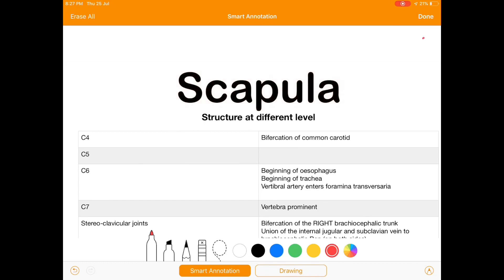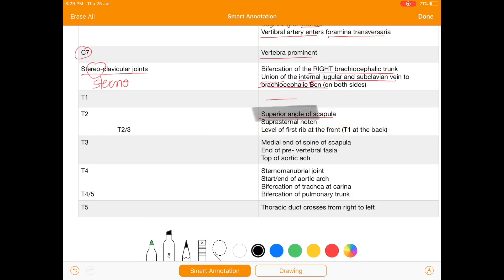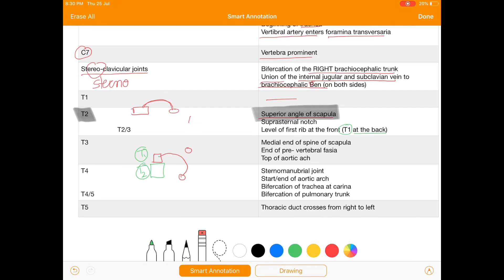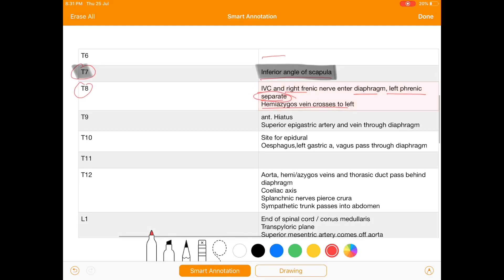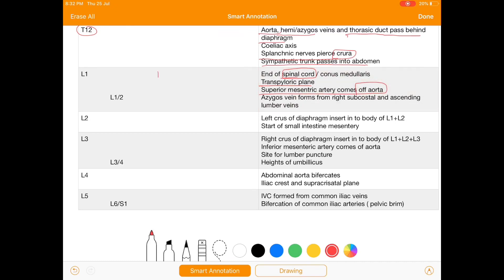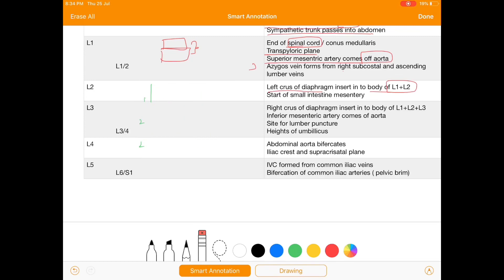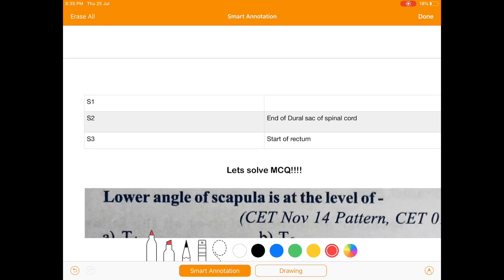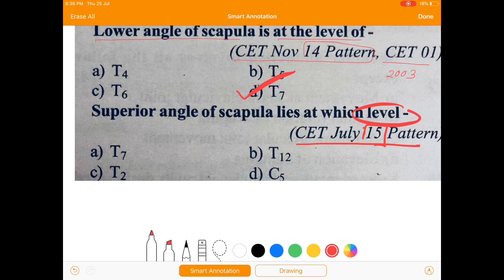solved mcq on scapula upper limb anatomy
Get daily solved mcq